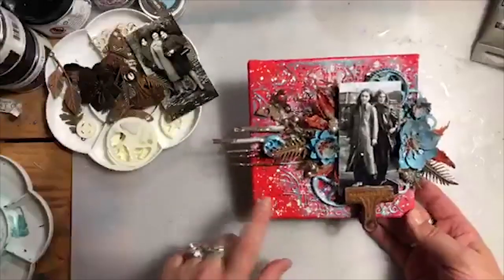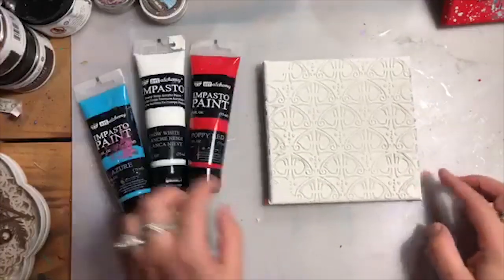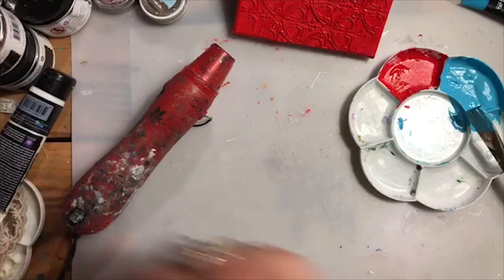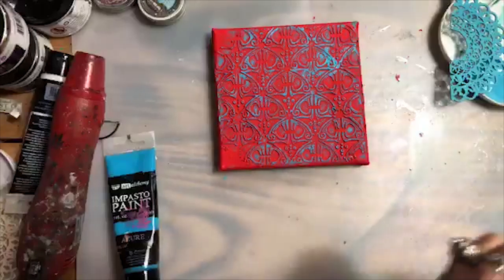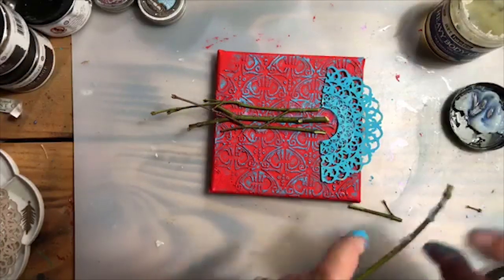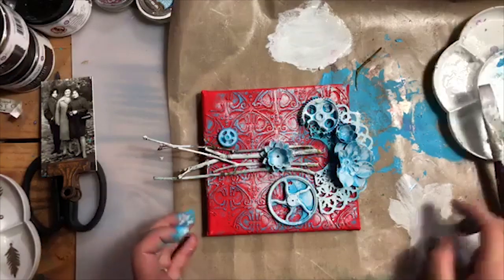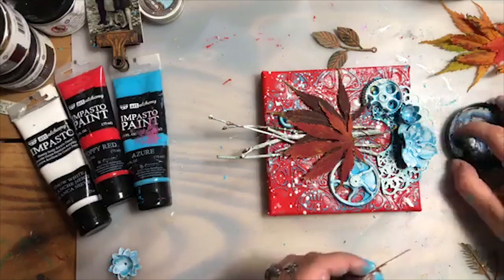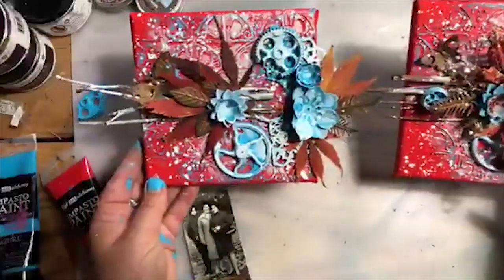Mixed Media Minutes with Finnabair - Vibrant Red Canvas - FB Live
October 2019 episode of Mixed Media Minutes - again in the horizontal format! Enjoy the show!
Products used in the tutorial:
Art Basics: White Heavy Gesso, Modeling Paste, Soft Gloss Gel, Heavy Body Gel
Art Ingredients: Glass Beads, Micro Beads, Art Pebbles and Vintage Art Pebbles
Art Alchemy: Impasto Paint: Poppy Red, Azure, Snow White. Metallique Waxes: Old Silver, Blue Lagoon
Mechaqnicals - metal embellishments (Woodland Fern Leaves, Flowers, Lotus, Scrapyard Butterflies)
Resin elements made with Finnabair Moulds - Mechanica
Twigs, dry leaves